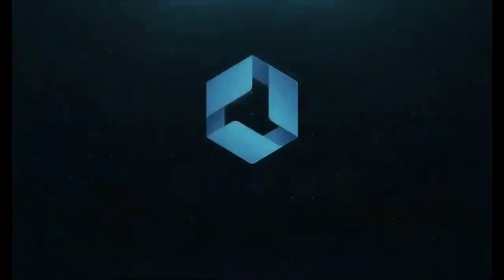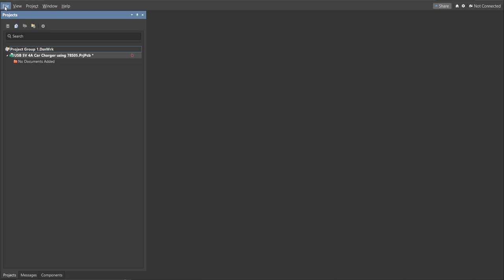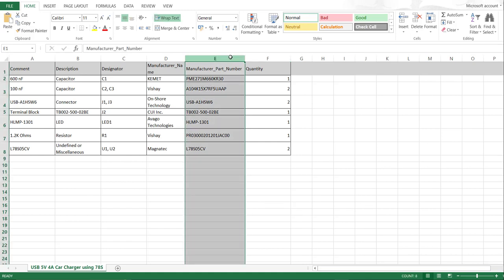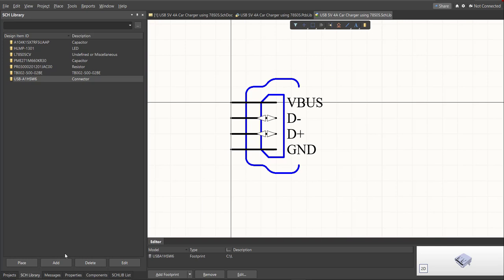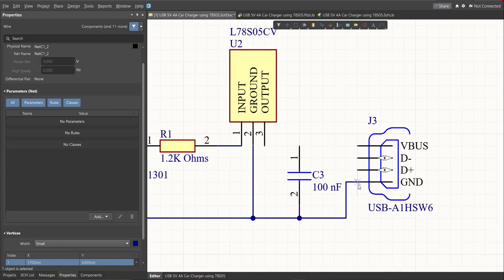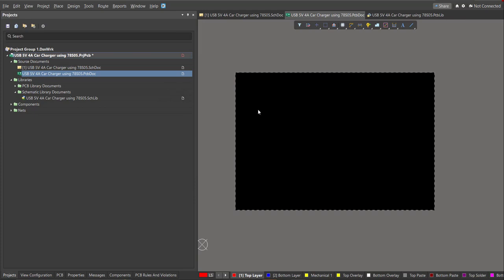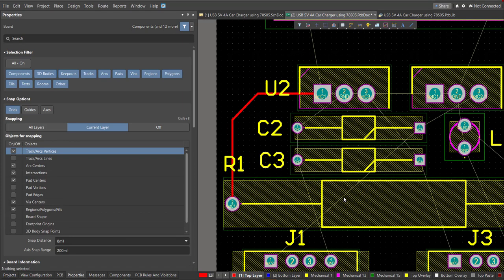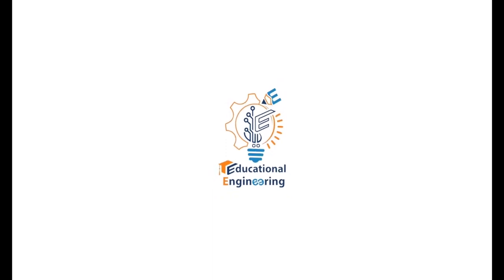5v Usb Car Charger With 78s05 1a Regulator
Are-Looking for a powerful car charger to keep your devices charged on long road trips? Check out this 78S05 USB 5V 4A Car Charger! It's perfect for charging phones, tablets, and other devices while you're on the go. So don't forget to pack this essential charger on your next road trip!

Is your phone always dying when you're in the car? Never fear, with this USB 5V 4A Car Charger using 78S05, you can charge your devices on the go! This video will show you how to easily set up the charger in your car so you can keep your devices going all day long. Watch now and never be stranded with a dead phone again!

Keep your devices charged on the go with this USB 5V 4A Car Charger. Using a 78S05, this charger is perfect for long car rides or road trips. Keep your phone, tablet, or other USB-charged device powered up and never be without a charge again. Watch the video to see how it works.